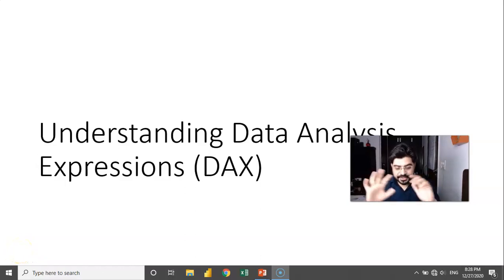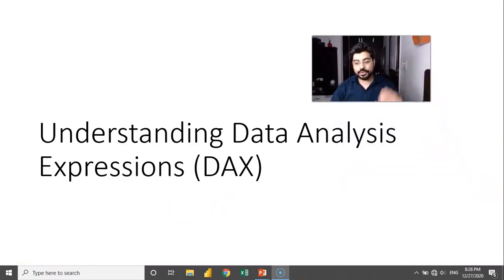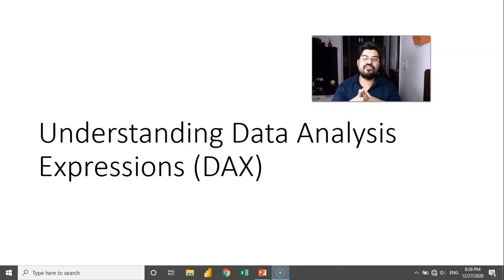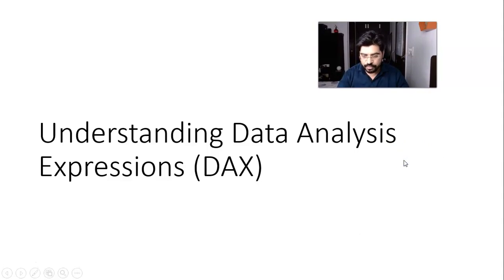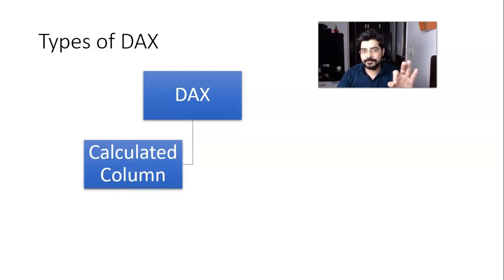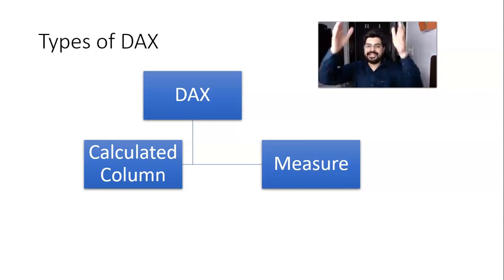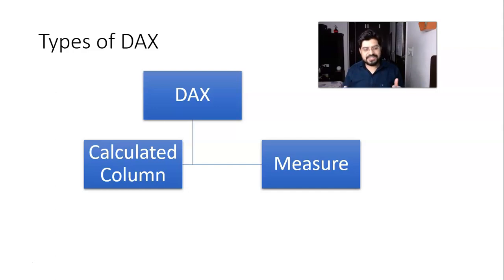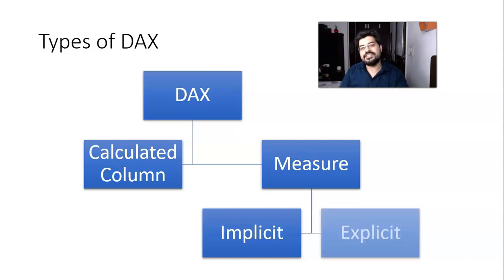Understanding DAX and its types in POWER -BI